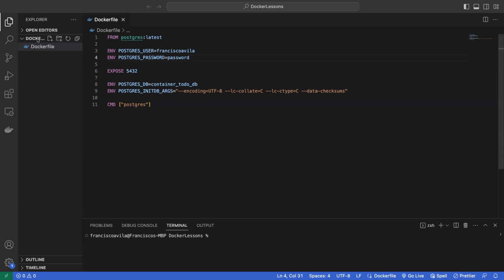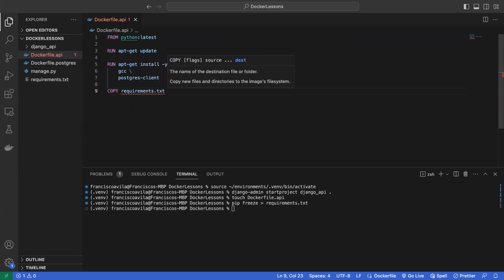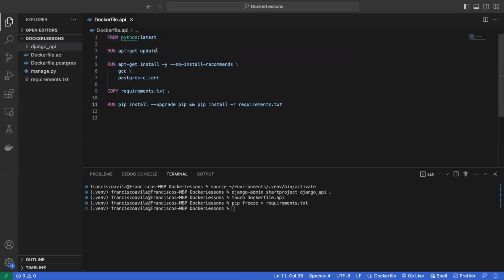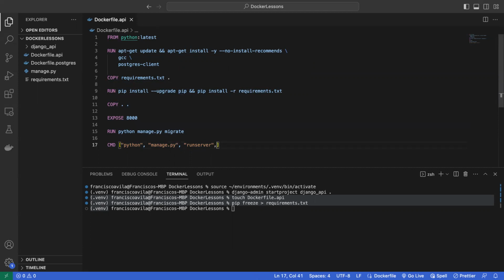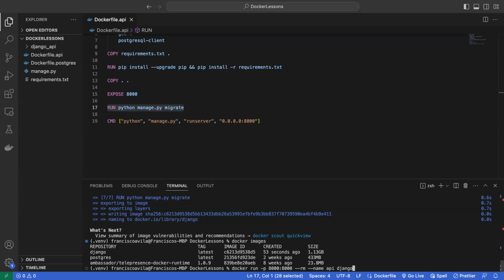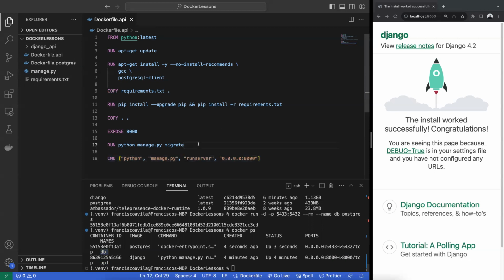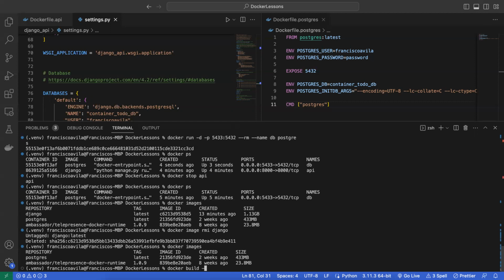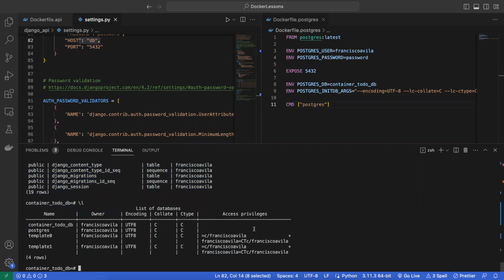W10D5: Docker (Postgres and Django)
Uniform Platoon

00:00:00 Intro
00:01:12 Creating a django project
00:02:10 Multiple Dockerfiles within the same directory
00:03:05 Writing Django Dockerfile
00:23:30 Building Django Docker Image
00:25:35 Running Django Docker Container
00:32:50 Updating Django settings for Postgres Docker Containers
00:36:40 Removing and building the updated Django Image
00:40:00 Running a linked Django and Postgres Docker Container
00:42:00 Entering Django Docker Container